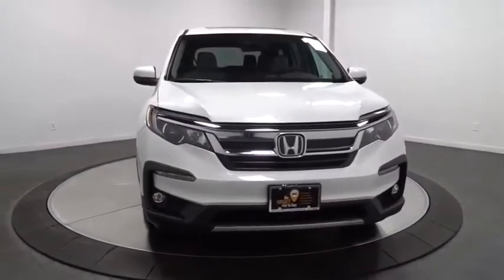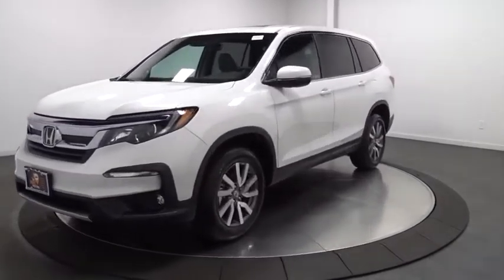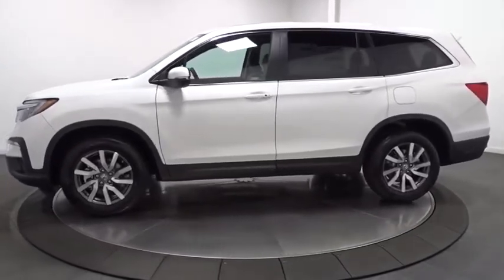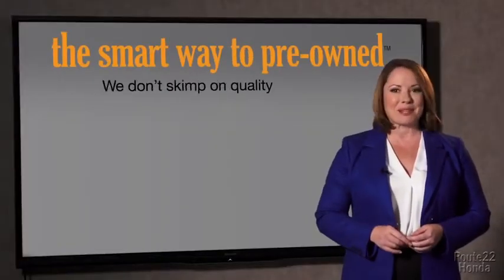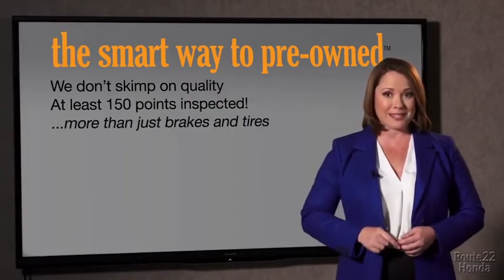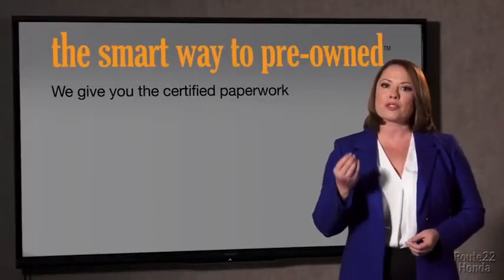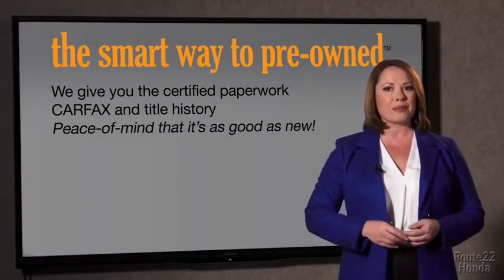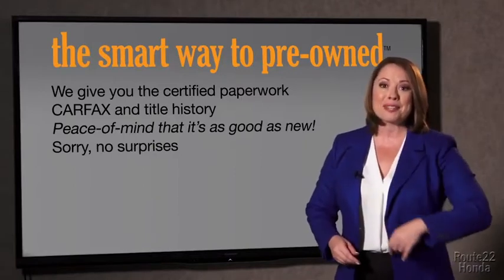2021 Honda Pilot Hillside, Newark, Union, Elizabeth, Springfield, NJ 215095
2021 Honda Pilot available in Hillside, New Jersey at Route 22 Honda. Servicing the Newark, Union, Elizabeth, Springfield, NJ area.

The Smart Way To Buy! Are you tired of hidden fees and bogus rates ruining your search process? Now there's a way to avoid all of the nonsense. Introducing the smart way to buy from Route 22 Auto's. The advantages of the smart way to buy are endless. There is no pressure throughout your search. You can finally feel at ease when purchasing a car. Since there are no hidden fees, there are no surprises or gimmicks revealed when you finally make a decision. Route 22 Autos salespeople are direct and value your time, so there is no back and forth or confusion. They know it's necessary for you to feel comfortable during the buying process and want to be trusted. The smart way to buy is smart for a reason. The team at Route 22 Auto's does Internet research every day to discover the right price for you. They make sure to look at competitors' pricing and numbers from industry experts so you can feel confident that you're getting the best offer possible. The main factors that contribute to your final cost are market value, product availability, days' supply in the market and the product age, color and equipment. It's easy to feel secure with the smart way to buy. Want more room? Want more style? This Honda Pilot EX-L is the vehicle for you. You appreciate the finer things in life, the vehicle you drive should not be the exception. Style, performance, sophistication is in a class of its own with this stunning Honda Pilot EX-L. You'll love the feel of AWD in this 2021 Honda Pilot. It provides a perfect balance of handling power and control in virtually every driving condition. There is no reason why you shouldn't buy this Honda Pilot EX-L. It is incomparable for the price and quality.
2 LCD Monitors In The Front,Radio w/Seek-Scan, Clock, Steering Wheel Controls and Voice Activation,Radio: 215-Watt Audio System -inc: 7 speakers, subwoofer, 8 display audio w/high-resolution electrostatic touch-screen and customizable feature settings, 2.5-amp USB smartphone/audio interface front console (1 port), Bluetooth HandsFreeLink, Bluetooth streaming audio, MP3/auxiliary input jack, Radio Data System (RDS), Speed-Sensitive Volume Compensation (SVC), 2.5-amp USB charging port in center console (1 port) and 2nd row (2 ports), HondaLink, CabinControl remote compatibility, Apple CarPlay integration, Android Auto integration, SMS text message function (Compatible w/select phones w/Bluetooth, Your wireless carrier's rate plans apply, State or local laws may limit use of texting feature, Only use texting feature when conditions allow you to do so safely.), SiriusXM radio (SiriusXM services require a subscription after any trial period, If you decide to continue your SiriusXM service at the end of your trial subscription, the plan you choose will automatically renew and bill at then-current rates until you call SiriusXM at 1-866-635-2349 to cancel, See our customer agreement for complete terms Fees and programming subject to change, XM satellite service is available only to those at least 18 years and older in the 48 contiguous United States and D.C, 2019 Sirius XMRadio Inc, Sirius, XM and all related marks and logos are trademarks of SiriusXM Radio Inc.) and HD Radio,Fixed Antenna,Deep Tinted Glass,Tires: 245/60R18 105H AS,Steel Spare Wheel,Body-Colored Rear Bumper w/Black Rub Strip/Fascia Accent,Black Bodyside Cladding and Black Wheel Well Trim,Front Fog Lamps,Lip Spoiler,Fully Automatic Projector Beam Led Low Beam Daytime Running Auto High-Beam Headlamps w/Delay-Off,Compact Spare Tire Stored Underbody w/Crankdown,Power Liftgate Rear Cargo Access,Clearcoat Paint,Galvanized Steel/Aluminum Panels,Body-Colored Door Handles,Fixed Rear Window w/Fixed Interval Wiper and Defroster,Wheels: 18 Machine-Finished Alloy,Body-Colored Front Bumper w/Black Rub Strip/Fascia Accent,Express Open/Close Sliding And Tilting Glass 1st Row Sunroof w/Sunshade,Body-Colored Power w/Tilt Down Heated Side Mirrors w/Manual Folding and Turn Signal Indicator,Speed Sensitive Variable Intermittent Wipers,LED Brakelights,Chrome Side Windows Trim and Black Front Windshield Trim,Tailgate/Rear Door Lock Included w/Power Door Locks,Chrome Grille,Power Door Locks w/Autolock Feature,Heated Front Bucket Seats -inc: 10-way power driver's seat adjustment, power lumbar support, 2-position memory, 4-way power passenger's seat adjustment and head restraints at all seating positions,Engine Immobilizer,Instrument Panel Bin, Interior Concealed Storage, Driver / Passenger And Rear Door Bins,Gauges -inc: Speedometer, Odometer, Engine Coolant Temp, T